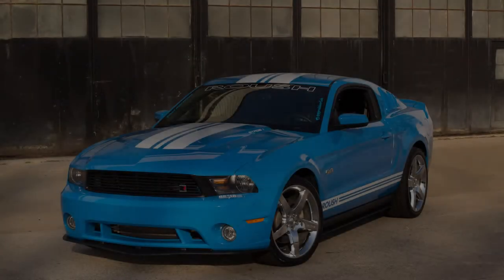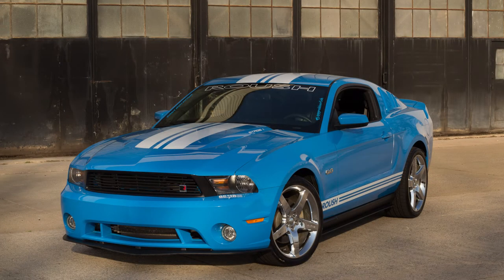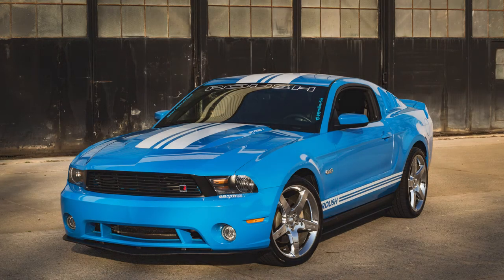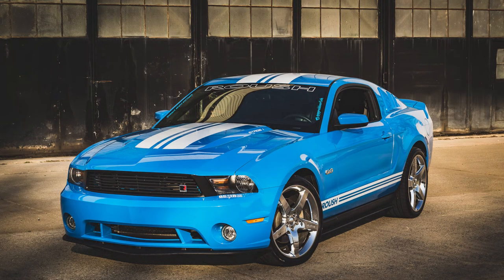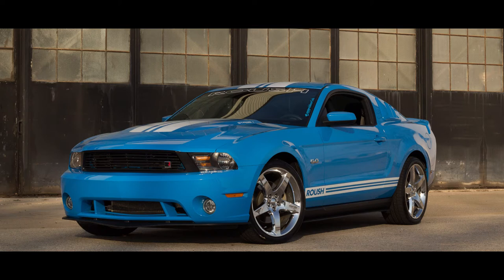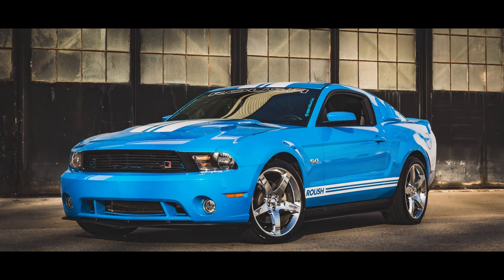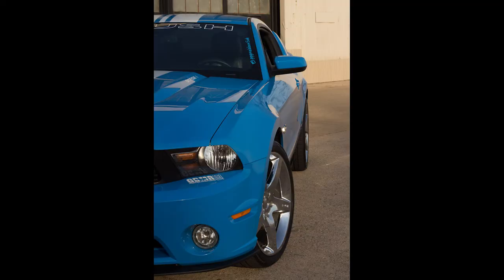Photo Shoot - The Flucker's 2011 Roush Stage 1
Here's a photo shoot of my friends Bobbie and Bill's 2011 Roush Stage 1 in Grabber Blue!

Oh, and I can't English good...  Enjoy the laugh at my expense.

Gear used:

Canon T3i Body:

Canon 18-55 F3.5-F5.6 STM IS Lens:

Canon 10-22mm F3.5-F4.5 USM Lens:

Canon 50mm F1.8 STM Lens:

Rode VideoMic Pro:

Neewer 24"/60cm Handheld Stabilizer with Quick Release Plate: